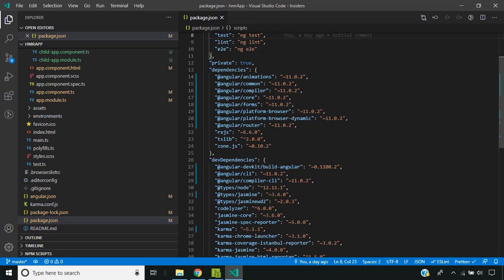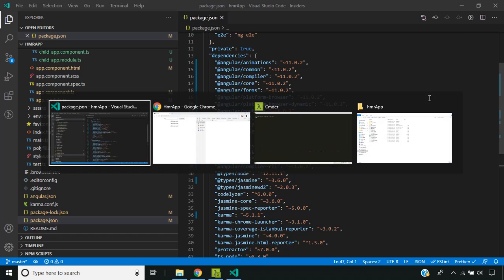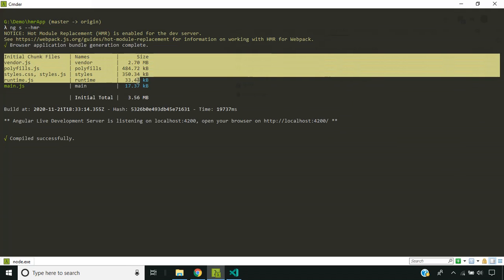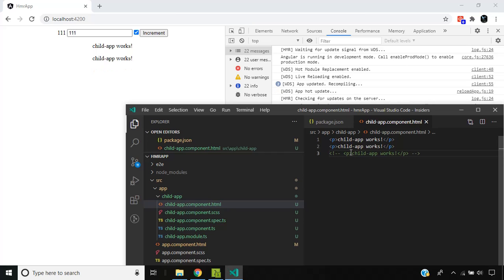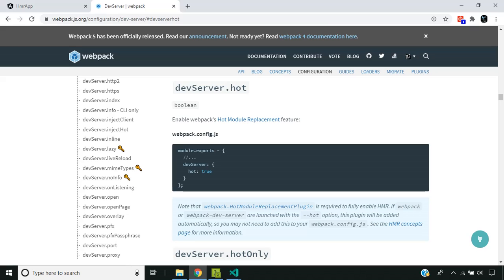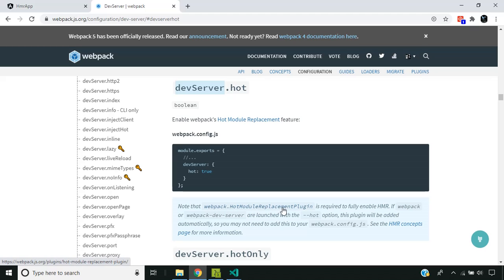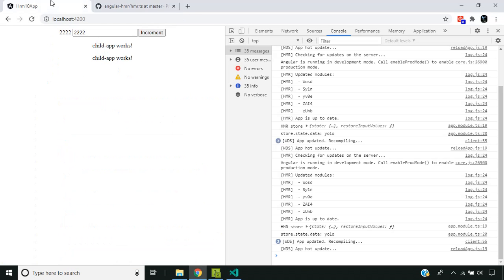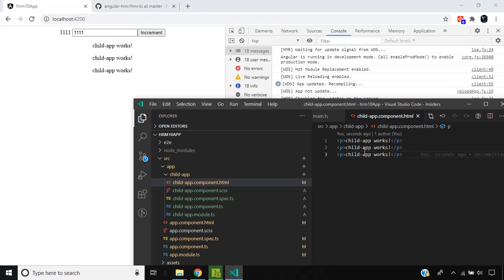Angular 11 features - Hot module replacement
Angular 11 tutorial: We take a look at the Angular 11 new Hot module replacement feature which is recently introduced.  We also explore how we can set up Hot module reloading in an angular 10 app which does not have Hot module replacement enabled by default.